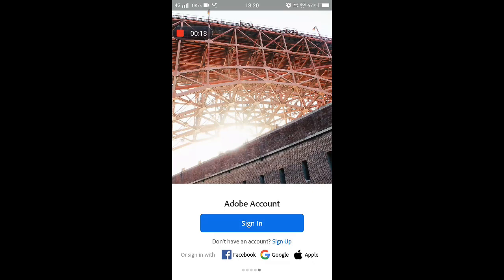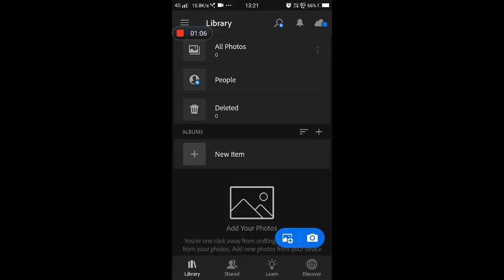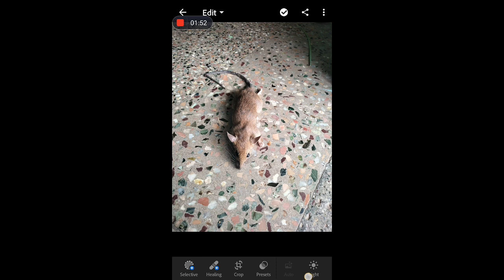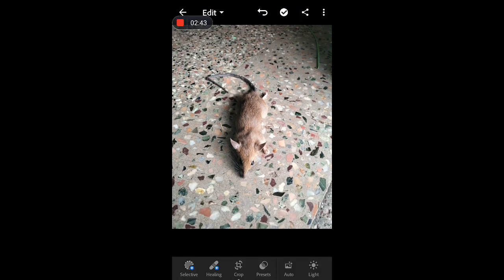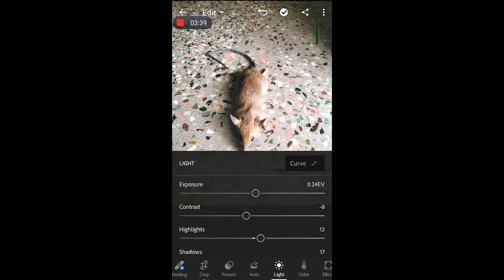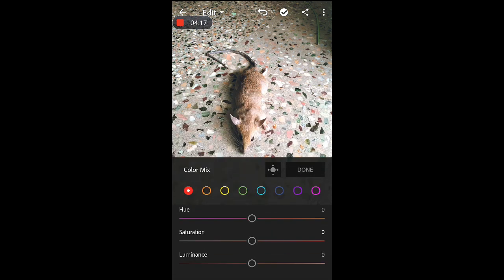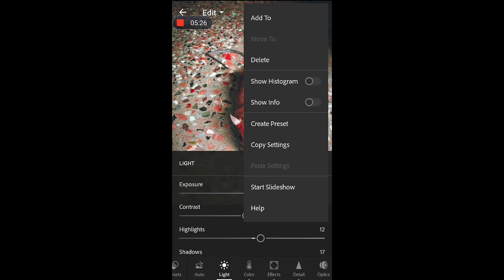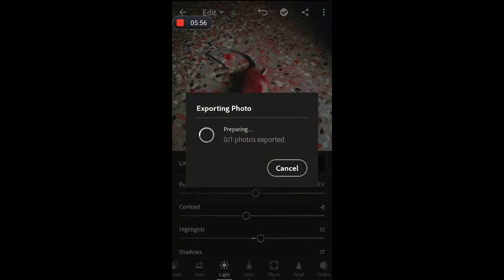Lightroom/How to use lightroom /Best photo editing app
Lightroom :
      This is the best photo editing app for Android users. It's contain lot of options. Best photo editing app in 2021.See the full video for your clarification.